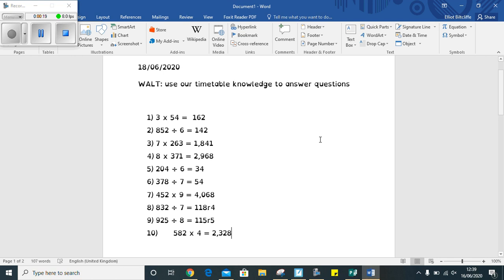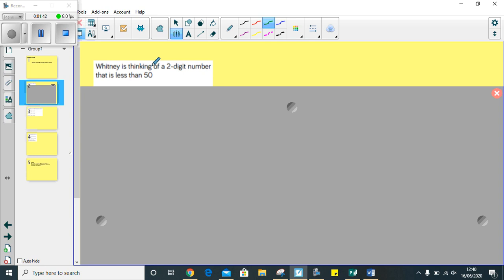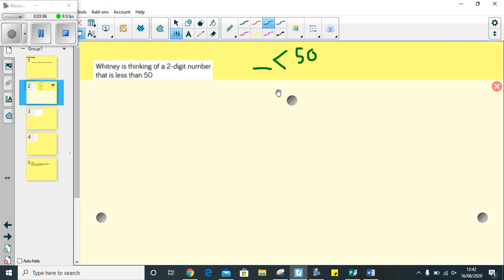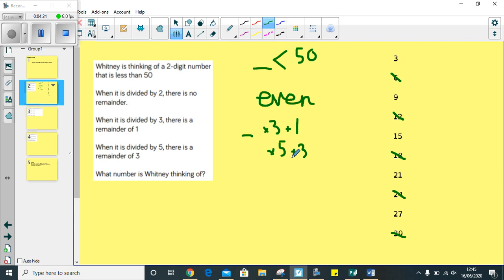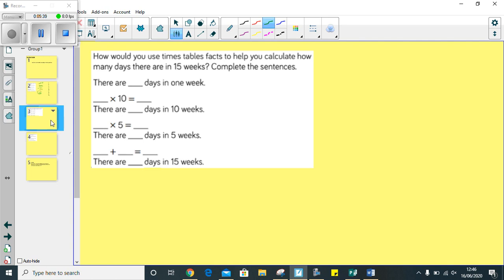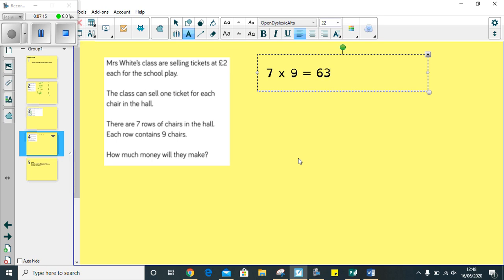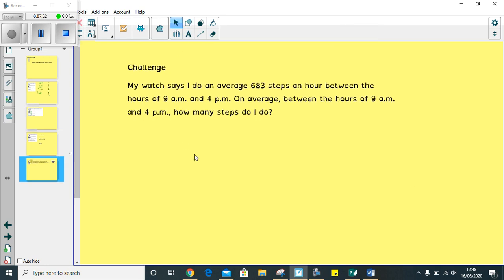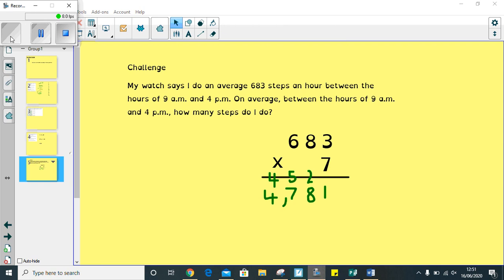Y4 Maths - answers (timetable questions)